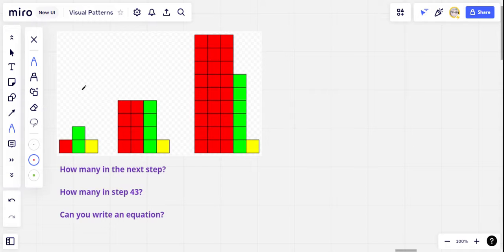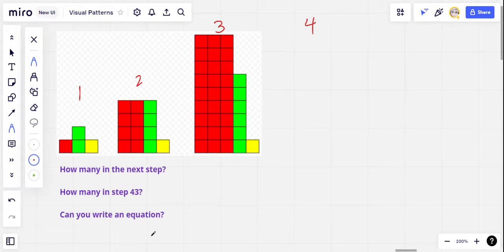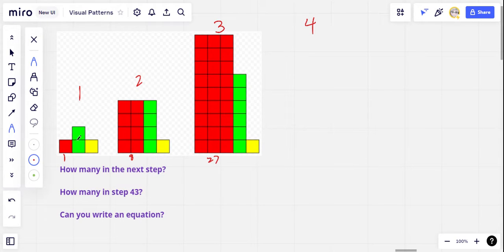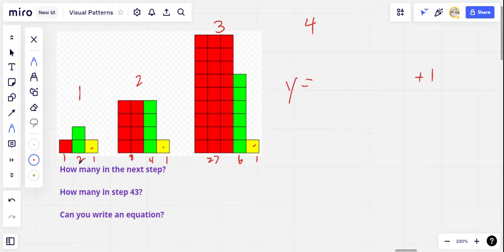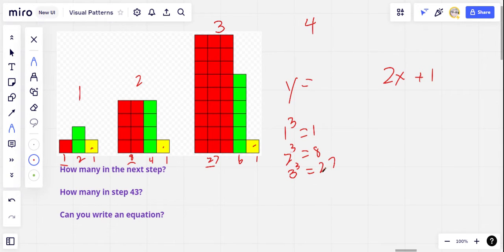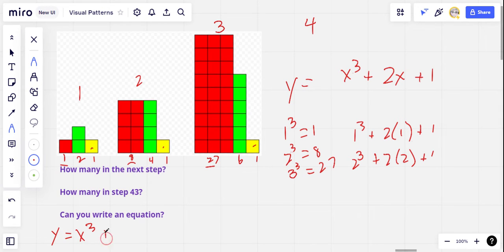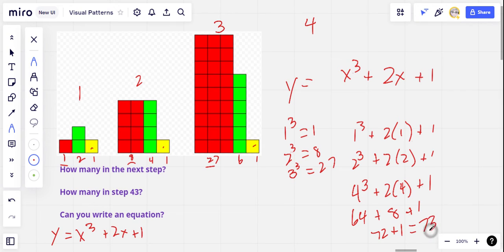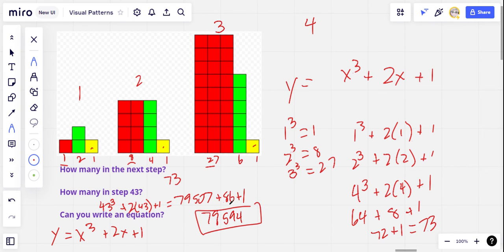Visual Pattern Challenge 24 - another hard one!